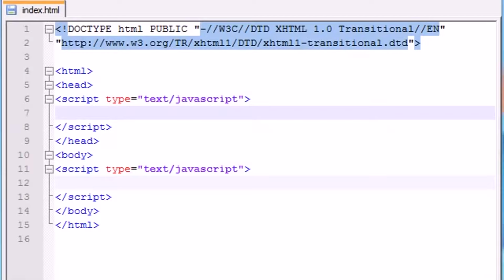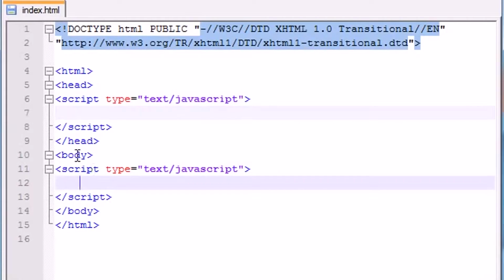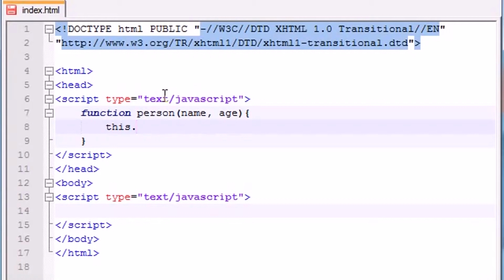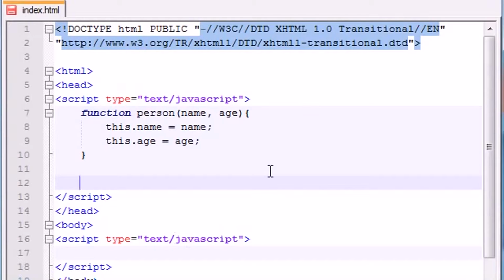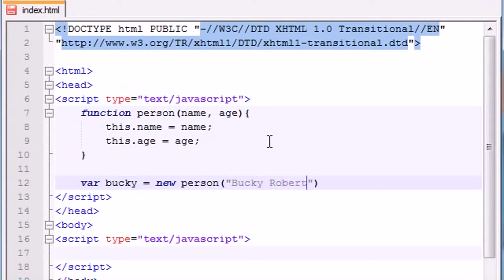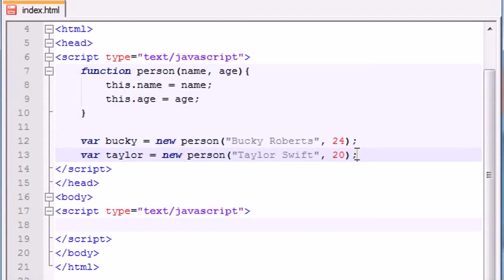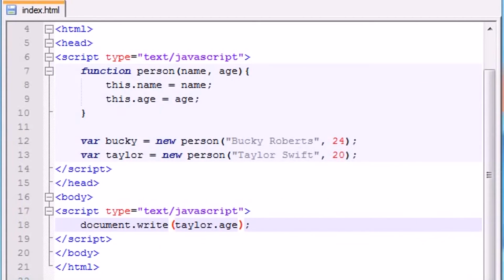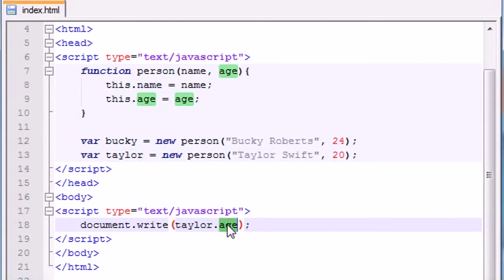Javascript Tutorial for begineers | Part 25 | Creating Our Own Objects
In this video tutorial we will discuss about how to create our own Objects in Javascript.